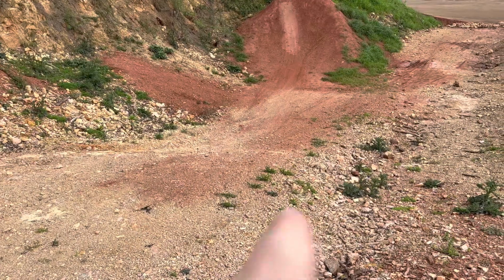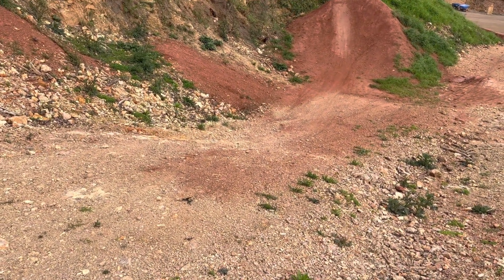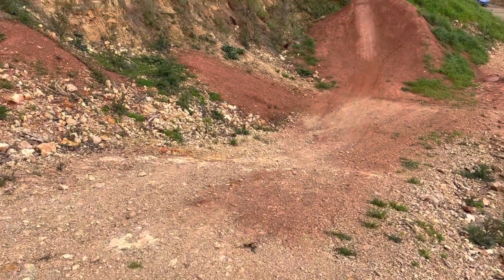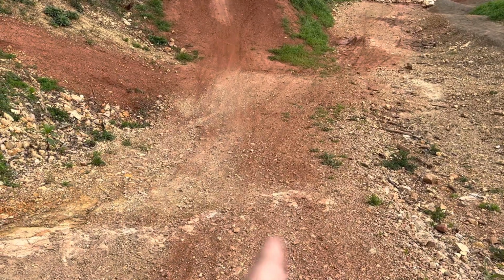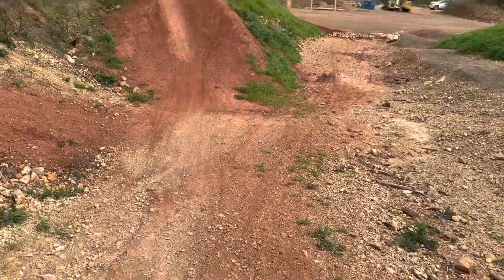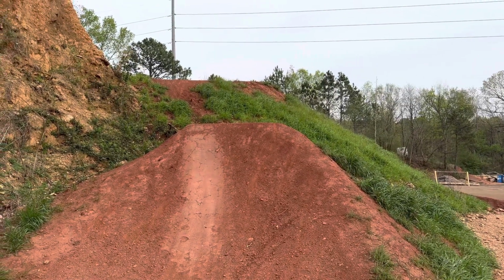“Quick Tips 6:” “Bertha” off “Science” at